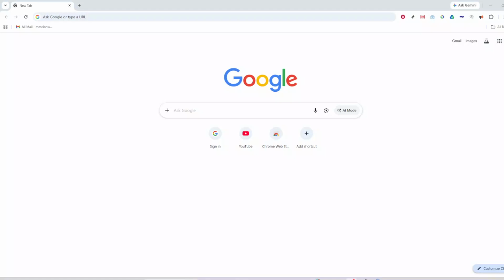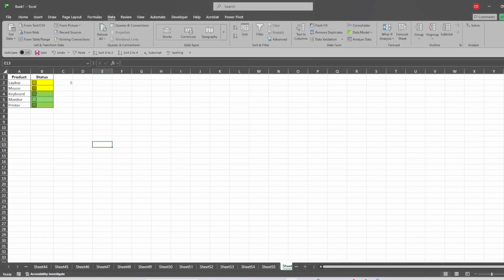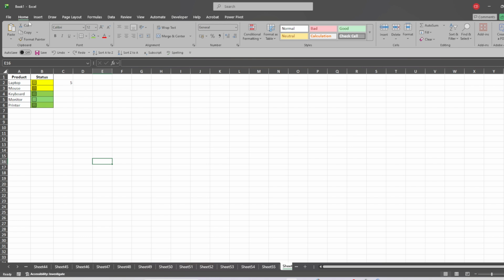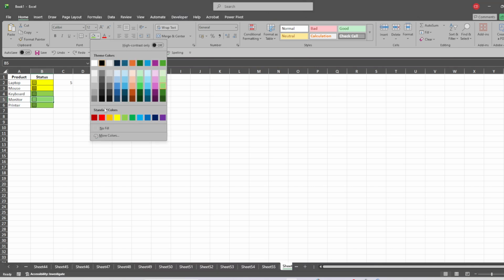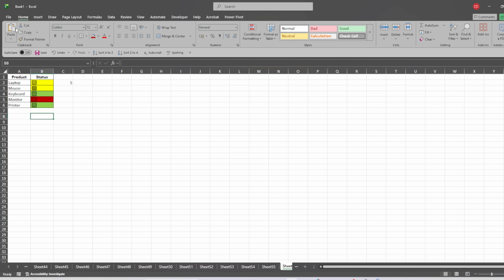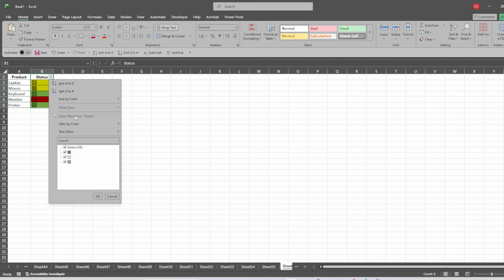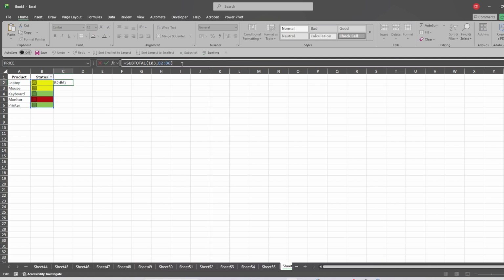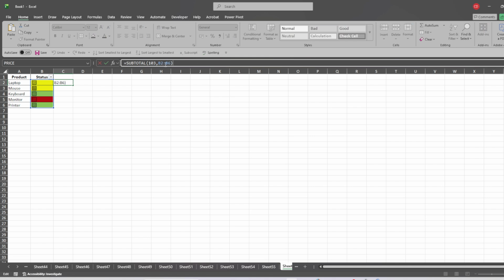How to Count Colored Cells in Excel [2026 Easy Guide]